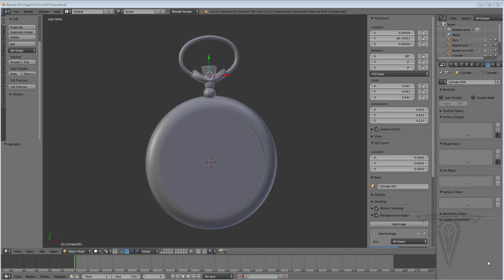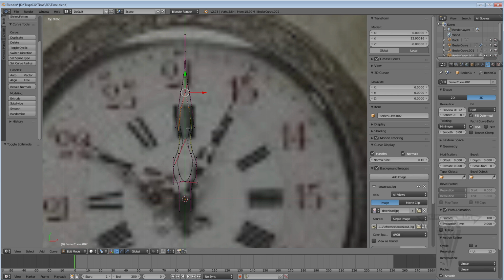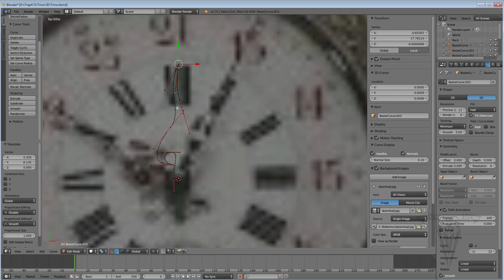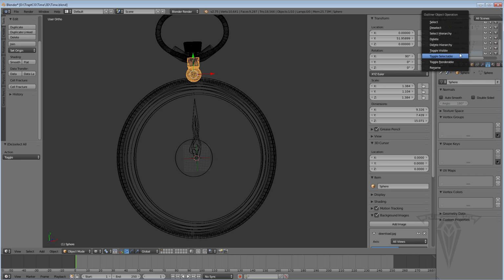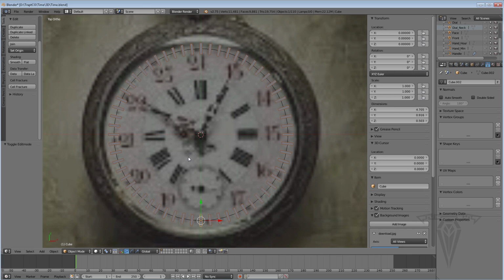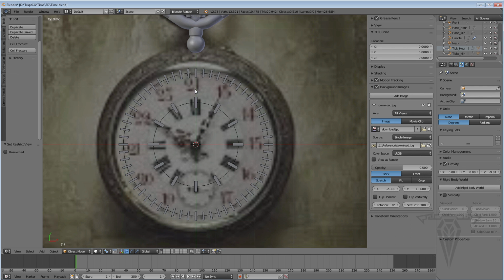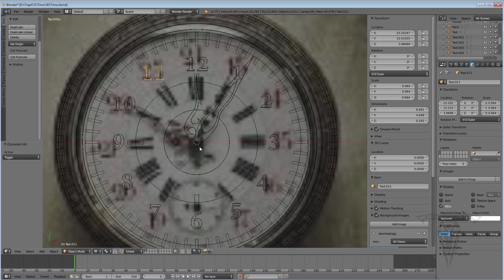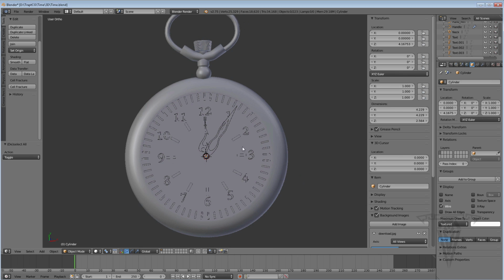Part 2: Blender Time Tutorial, 3D Modeling Pocket Watch Face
This tutorial will cover:
• Use Curve object (Know as Spline in other 3D packages) to create the Minutes hand and Hour Hands.
• Combine 2 or more curves together
• Use 2D Extrude to give depth to the curve (Spline)
• Duplicate objects along a spline to create the minutes and hour marks
• Parent objects (Link Objects or know as child parent relationships) in blender
• Clear objects origin to set its position along a curve (Spline)
• Use Blender text to create the time numbers
• Display wire-frame in view port on objects
• In Edit Mode Smooth by Polygon selections

Edit mode Curve Object:
Tab  = Turn on/off Edit Mode with curve selected
E  = Extrude new point
V  = Change curve handle to free or align
ALT + S  = Change  thickness of vertex for extrude
F  = Connect first and last vertex in curve edit mode

Standard Mode:
CTRL + J = Join selected curves (Splines)
CTRL + P  = parent selected objects
ALT + O   = Clear origin of selected object
Shift + D = Duplicate selected 3D object